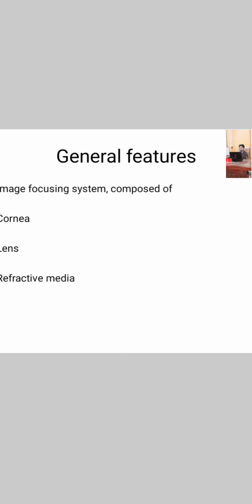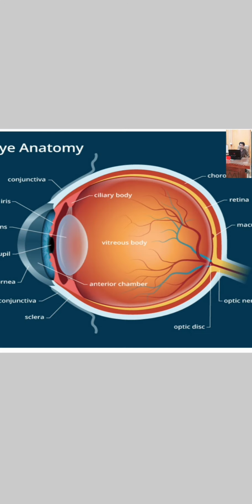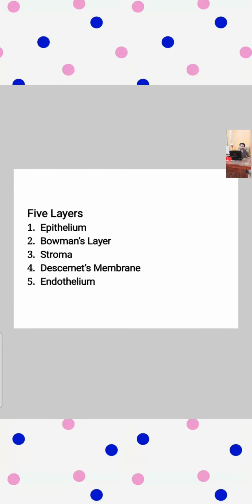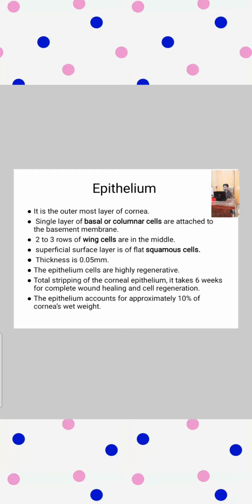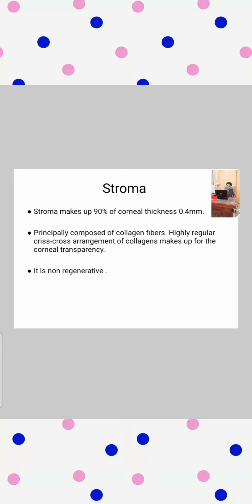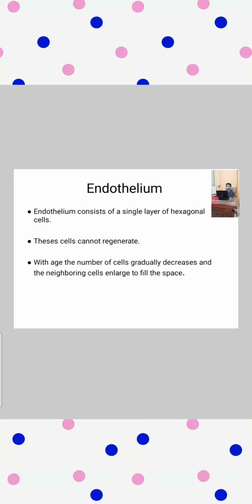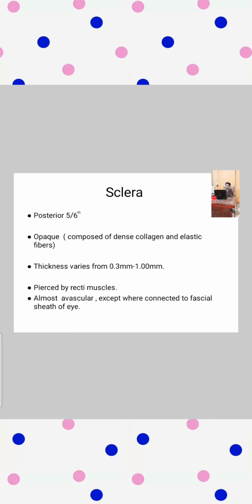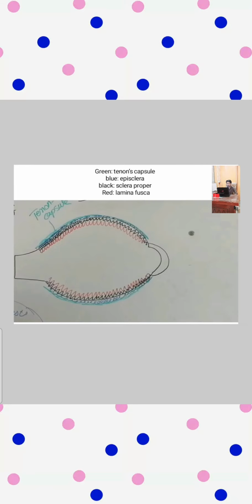Anatomy of Eye |Different layers and structures |opthalmology |Dr.Sami Medico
Eye Anatomy opthalmology Dr.sami medico